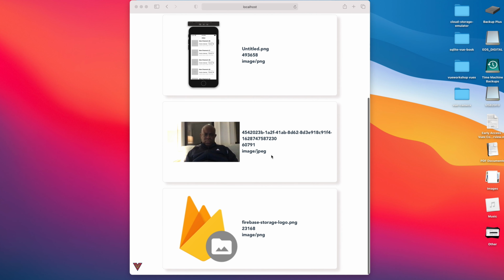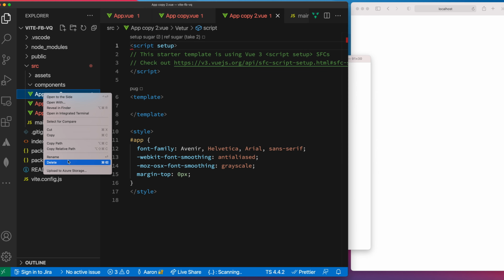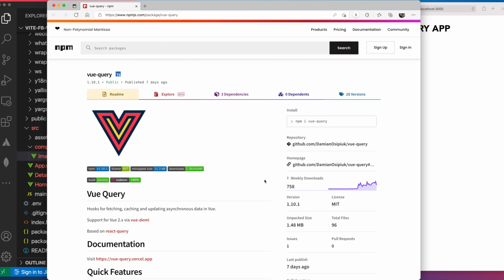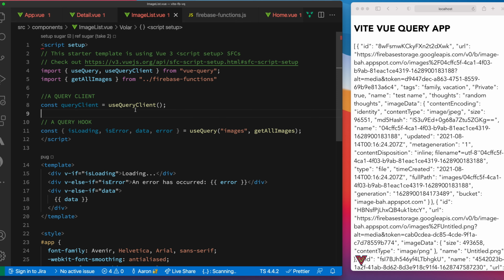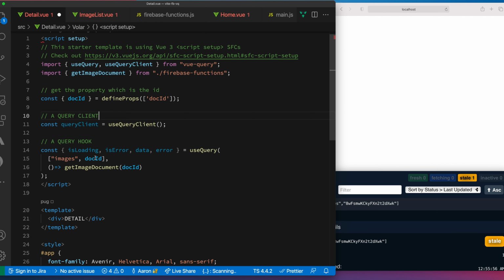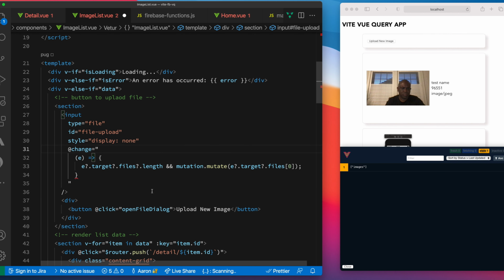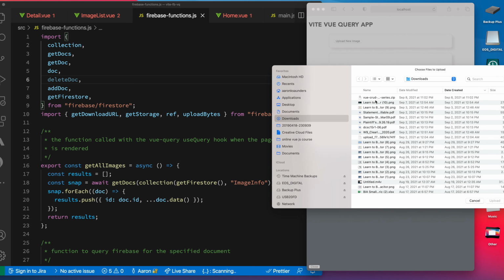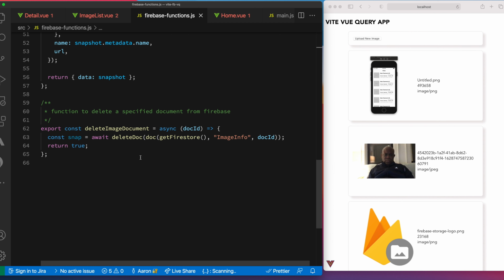Vite Vue Query Hooks For Firebase Database, Image Storage, Mutations and Queries in Vue JS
Using ViteJS  Vue Query Hooks For Firebase Database and Image Storage, Mutations and Queries in VueJS

Vue Query package provides hooks for fetching, caching and updating asynchronous data in Vue. Based on  react-query. All main concepts are inherited from the main package. Please also check the react query docs

I love ReactQuery so I thought it would be great to checkout Vue Query and put together a quick code walkthrough of a simple project. I used Firebase because I already had a project in place, but it could have been any database provider, Supabase might be next !!

Vue Query: Fetch, cache, and update server data using queries and mutations | VueJS Tutorial

00:00 Intro
01:32 Setting Up Vue Vite Project
07:40 Saving Firebase Credentials in .env
11:20 Vue Query and useQuery to List Firebase Collection
18:02 Vue Query and useQuery to Get Document From Firebase Collection
24:32 Vue Query and useMutation to Add Document To Firebase Collection and Firebase Storage
34:00 Vue Query and useMutation to Delete Document From Firebase CollectionStorage
38:00  Wrap Up